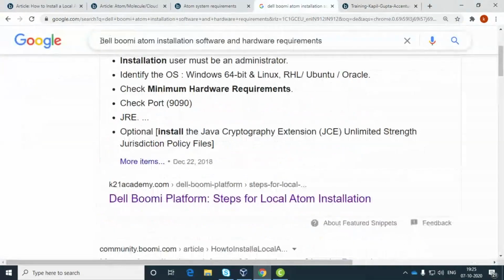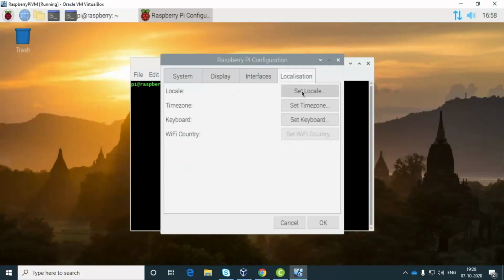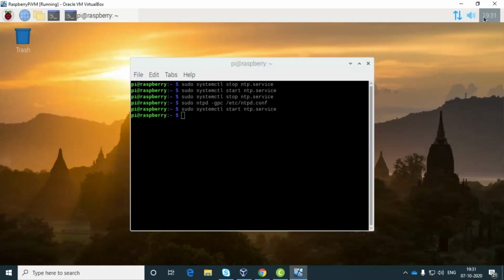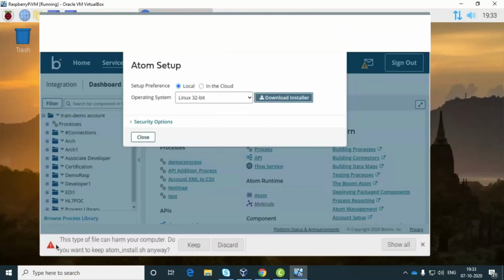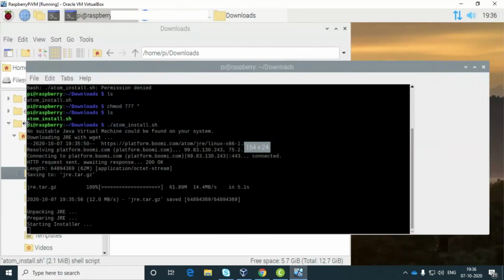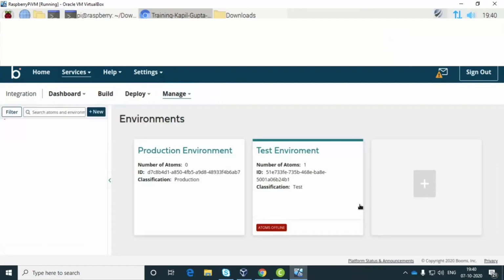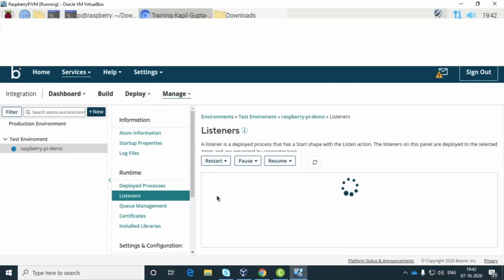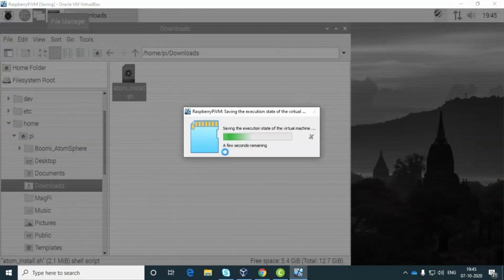Install Dell Boomi Atom on Raspberry Pi and Manage Atom using Dell Boomi AtomSphere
Atom software and hardware minimum requirements.

command to sync time
sudo systemctl stop ntp.service
sudo ntpd -gqc /etc/ntpd.conf
sudo systemctl start ntp.service

you can also create separate boomi user on Raspberry Pi if you wish not to use the pi user.

Thanks and keep learning.